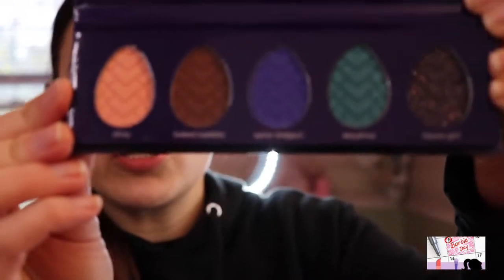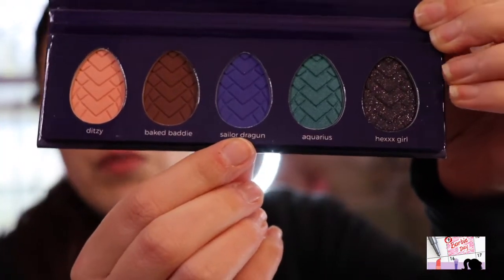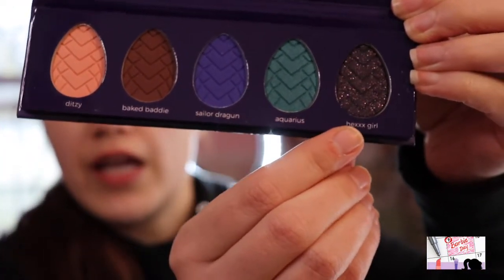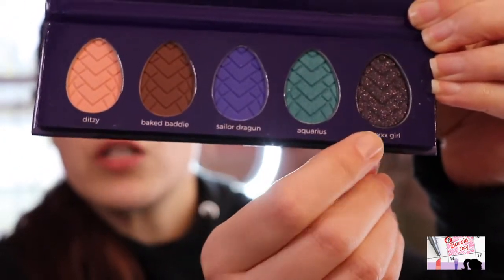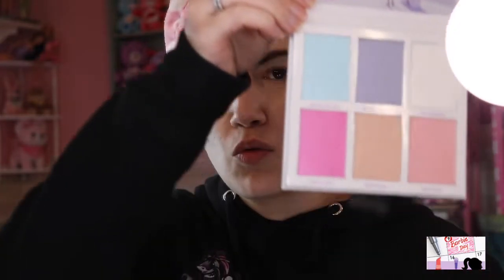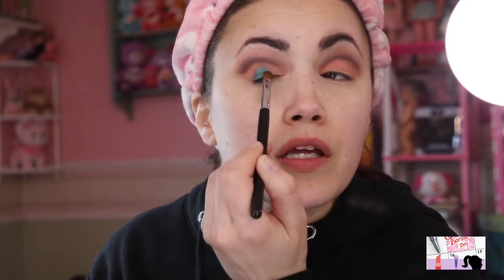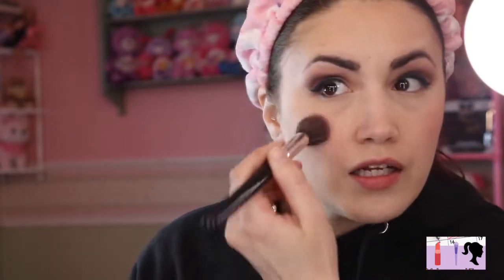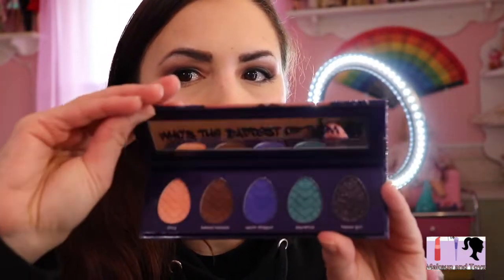Dragun Beauty Vol II Application Tutorial & Review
Hey Peeps,

Thank you for coming back to my channel!

I decided to use the ‘new to me’ Dragun Beauty Volume II Palette and the Aspen Highlighter palette from BH Cosmetics.

Along with the tutorial, I will give you my opinion on both products.

Tutorial Starts at 1:45
Review starts at 19:56
What’s up next? 21:15

What did you all think?
Have you tried the other Dragun palettes?

Brushes Used:
MAC #195 Brush for Primer
MAC #245 for primer
MAC #239 for peach lid
Brand unknown #106 flat brush for green
Luxie #246 for brow highlight
Small Lurella misc liner brush
BH Cosmetics# 5 - Fat brush for under eye powder
Urban Decay blurring foundation brush

Products Used:
Gerard Cosmetics Primer/Concealer
Too faced cosmetics translucent powder
Maybelline Great lash ‘BIG’
The Gloss from Jeffree Star - ‘I’m the boss’
Dragun Beauty Volume II Palette
BH Cosmetics Aspen Highlighter Palette
Lancome Teint Idole Concealer
Face and Body Foundation in N2
Kara beauty waterproof liner
Mellow cosmetics blusher in ‘Pink’